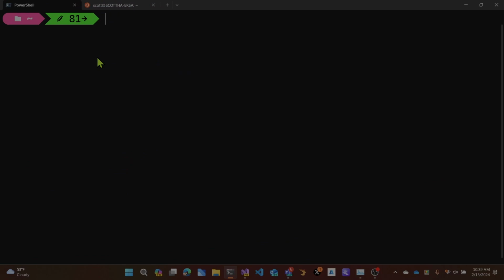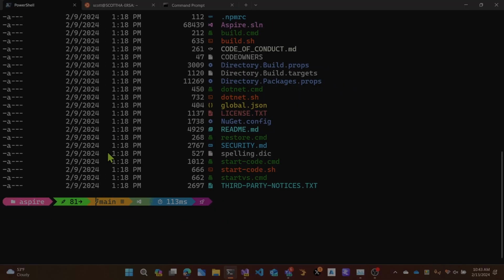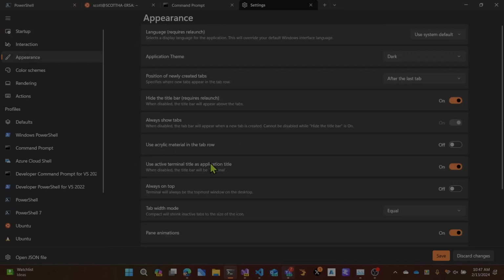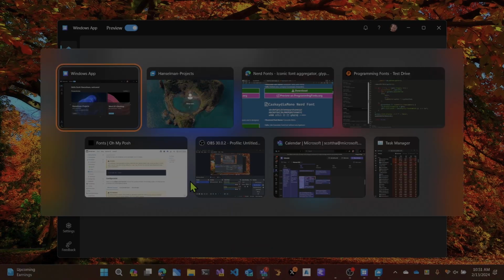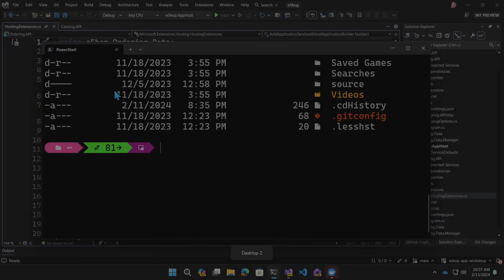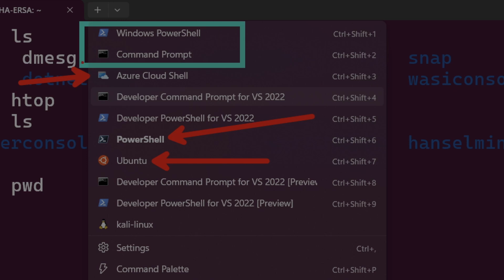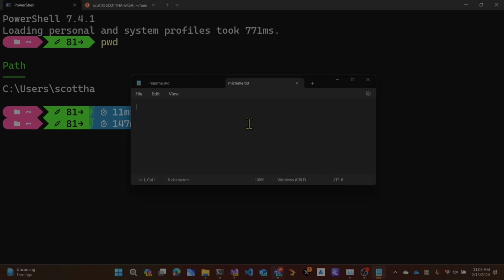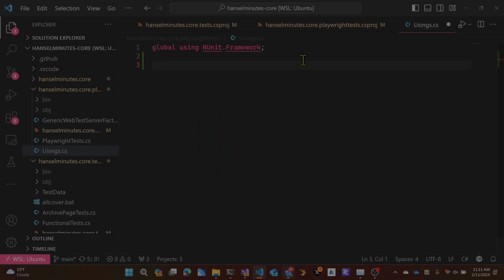MSFT: New Breakpoint Ep 5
Hosted by Michelle Sanford
Talent: Scott Hansleman and April Edward

Managing Director: Catherine Stone
Production Manager: Liam French
Producer: Hannah Jordan

DOP: Rob Norman